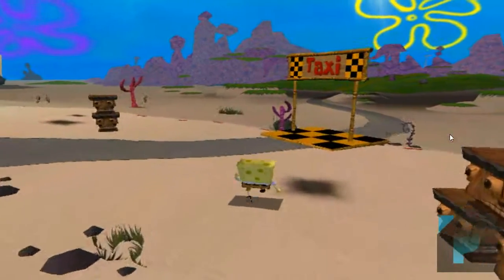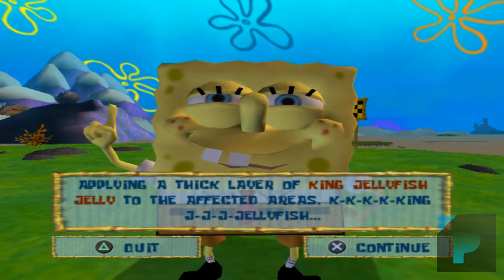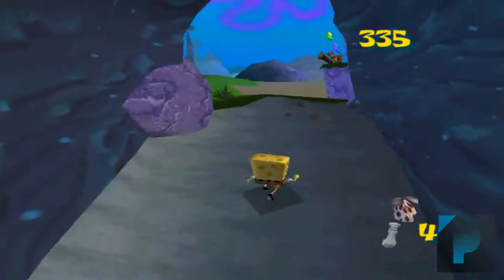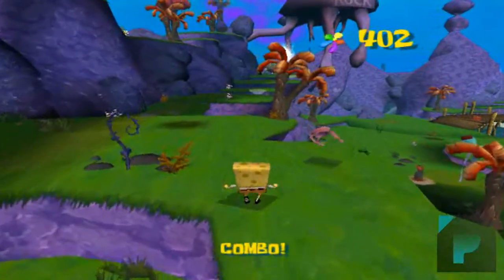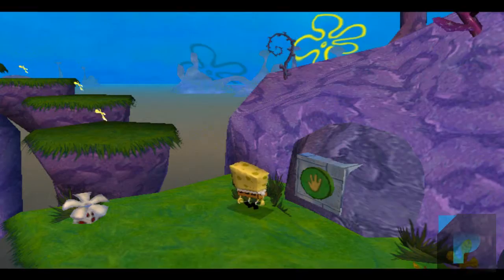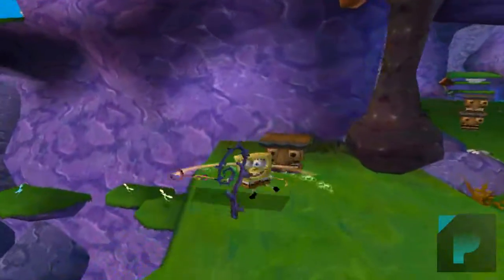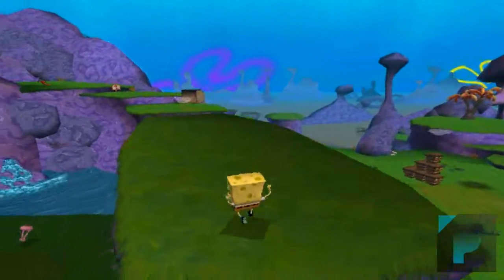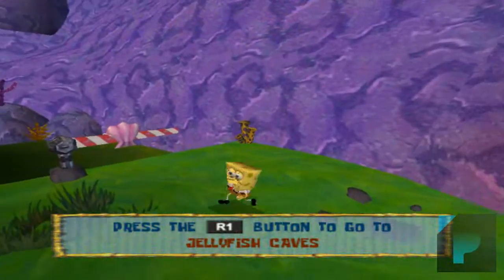BFBB Playthrough #3 - Jellyfish Fields [Main Area]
Here's the third playthrough of Battle for Bikini Bottom, where we go into the first area of Jellyfish Fields.